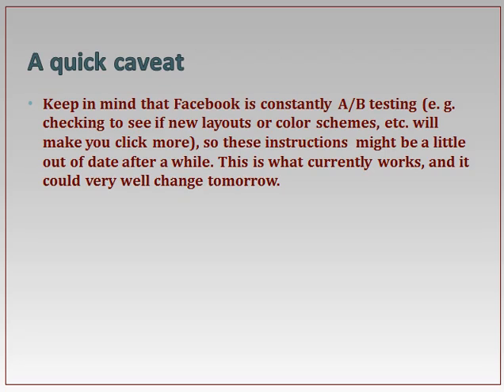Lonely Writer - Working With a Facebook Page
Working With a Facebook Page